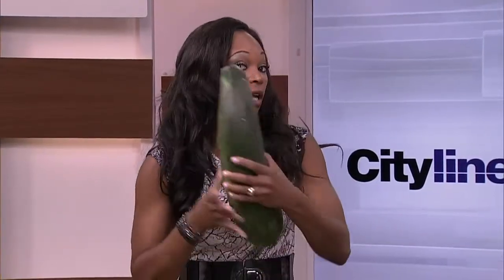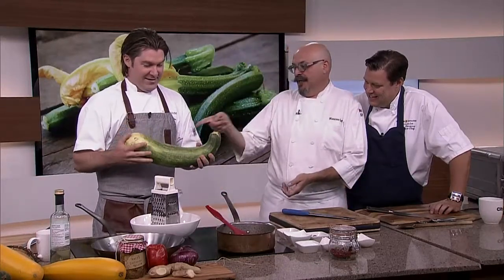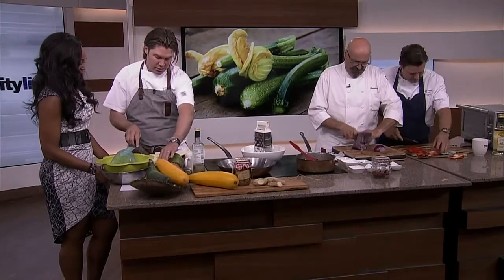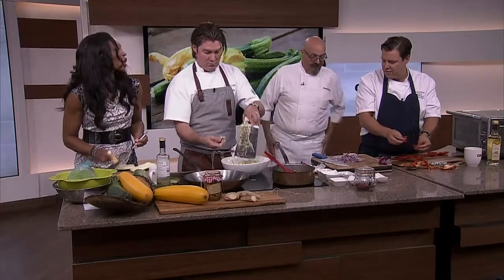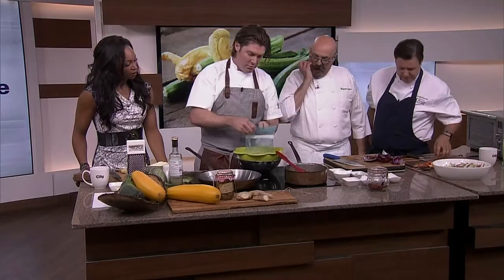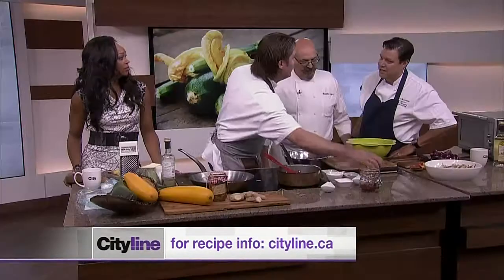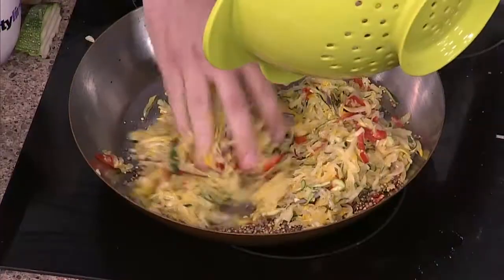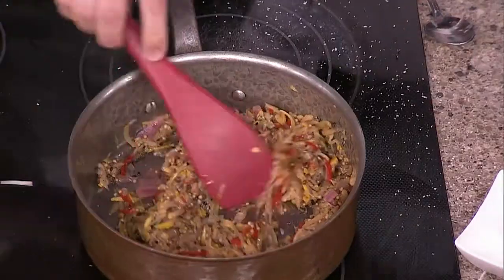You'll relish this zucchini relish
Randy Feltis shows us how to make a yummy zucchini relish with quite possibly the largest zucchini we’ve ever seen.